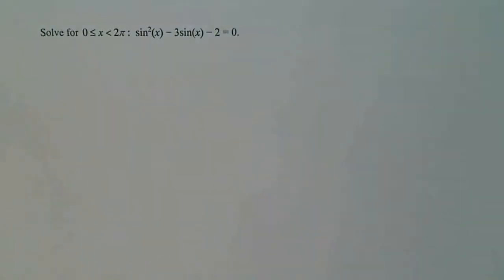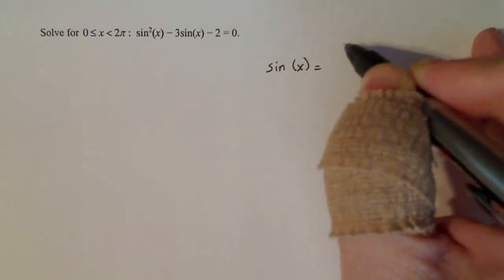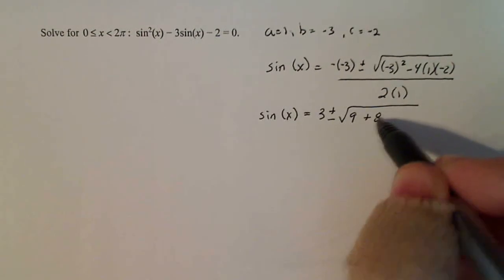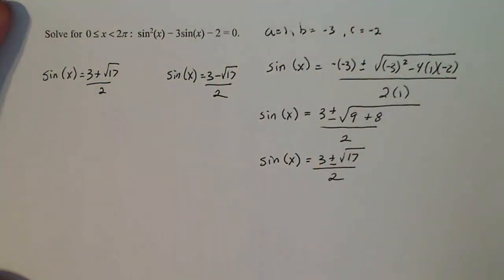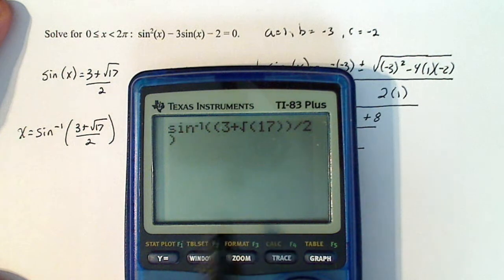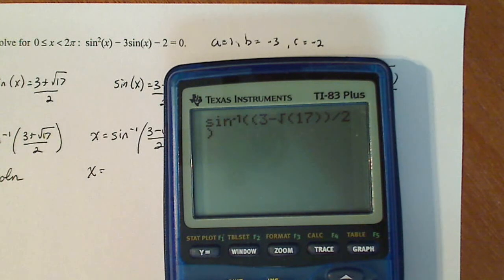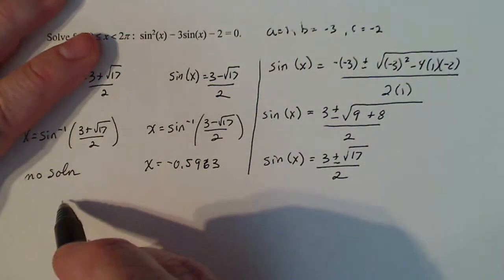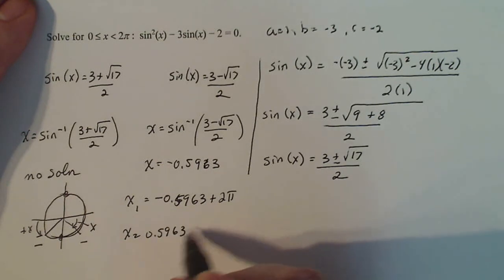Trigonometry: Solving a Trigonometric Equation, Quadratic in Form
How to solve a trigonometric equation. This one has unusual numbers.